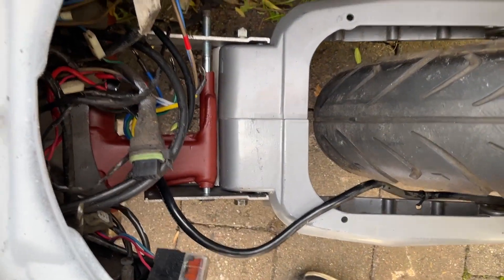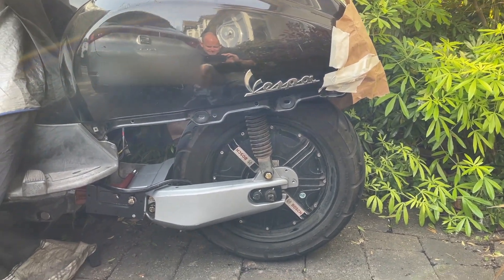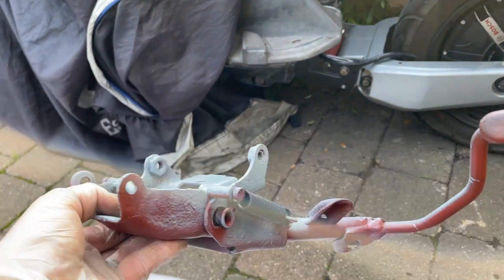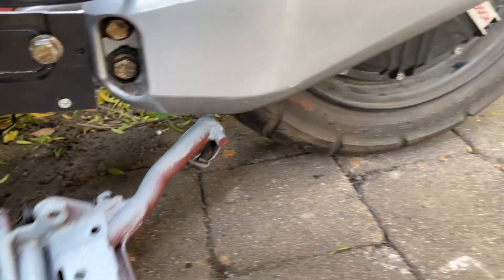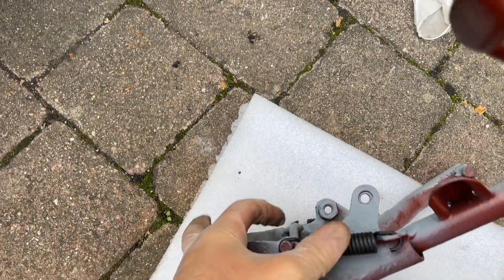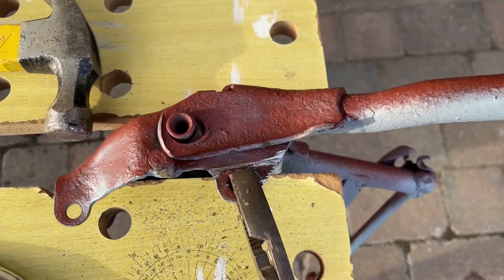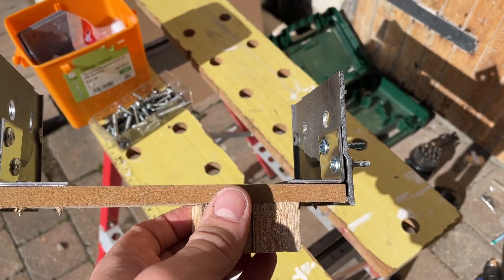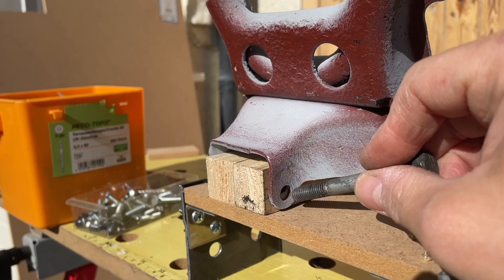Vespa LX 50 EV Conversion - Part 2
Part 2 of the conversion of my 2011 Vespa LX 50 into an EV using the drive train from a 2017 NIU N1S. In this episode, I focus on mocking up the bracket that will couple the NIU and Vespa swingarms, as well as continue prepping the rest of the Vespa for the NIU components.

Fractory is manufacturing the bracket. Many thanks to the guys there for handling my request and coming up with a cost-effective solution.

I'm not a trained professional (as should be obvious from watching the videos) and working with 60V of electricity can be dangerous, so if you attempt anything like this, please be careful.